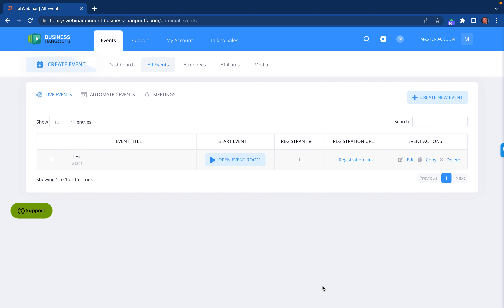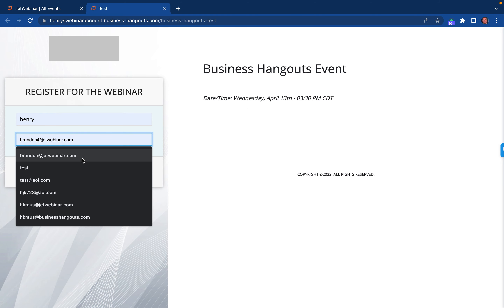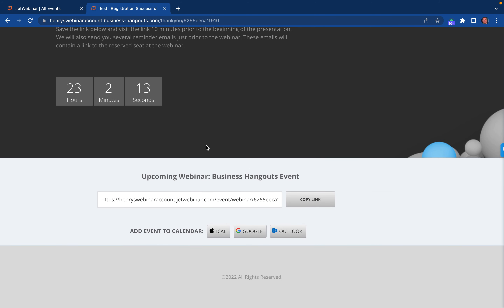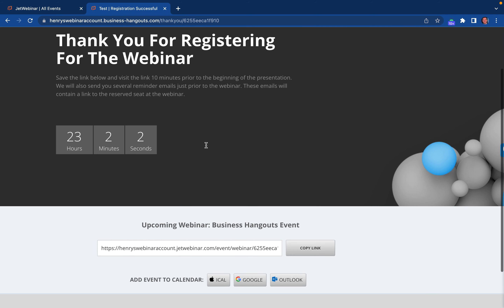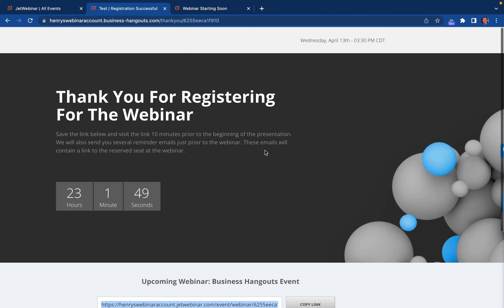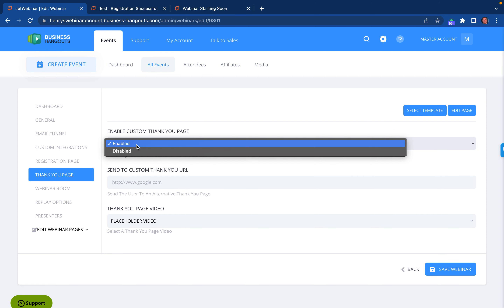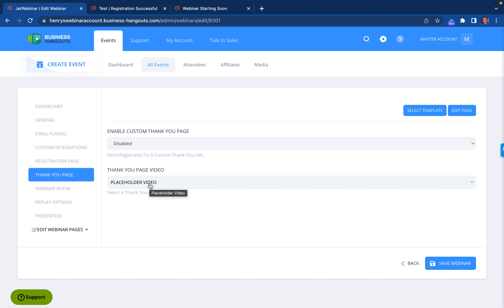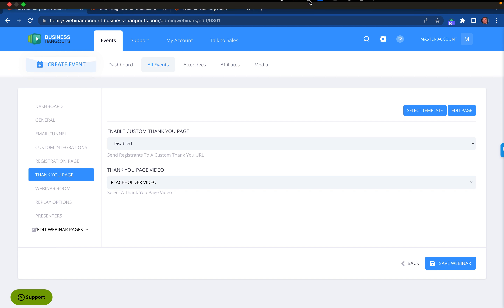Countdown timer and thank you page